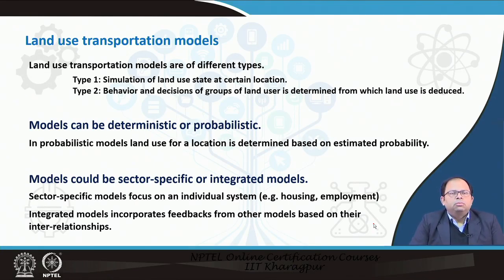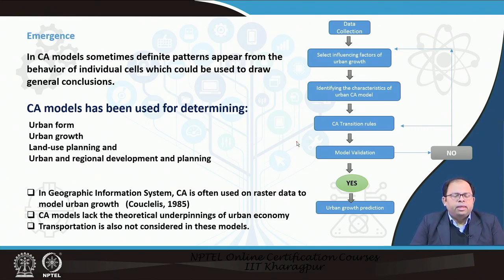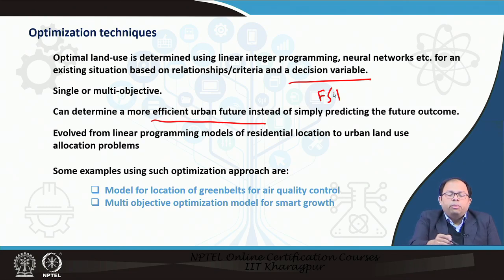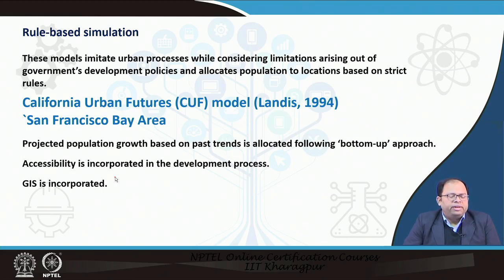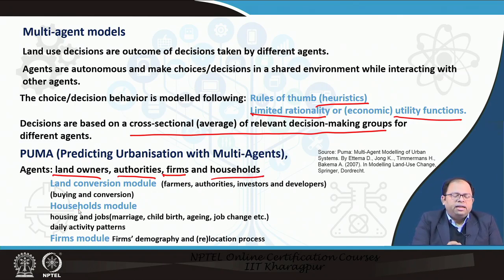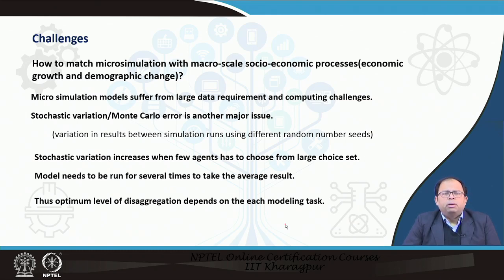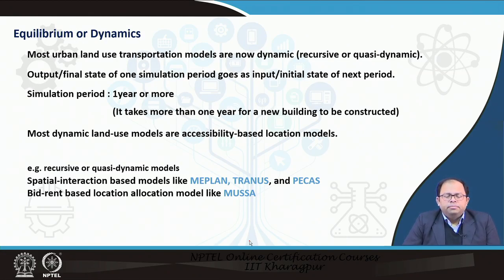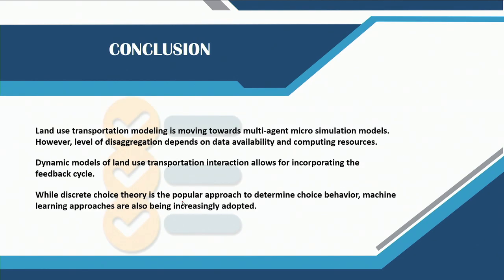Lecture 08 : Modeling approaches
Concepts Covered :
Introduction to modeling approaches: Pure statistical model; Cellular automata; Optimization; Rule based simulation; Agent based modeling; Microsimulation